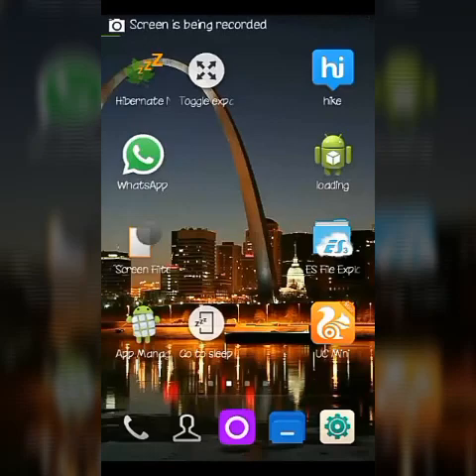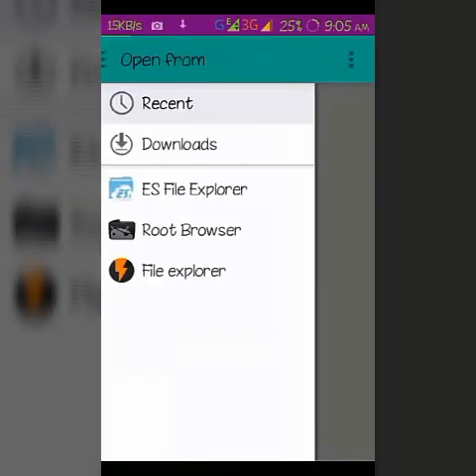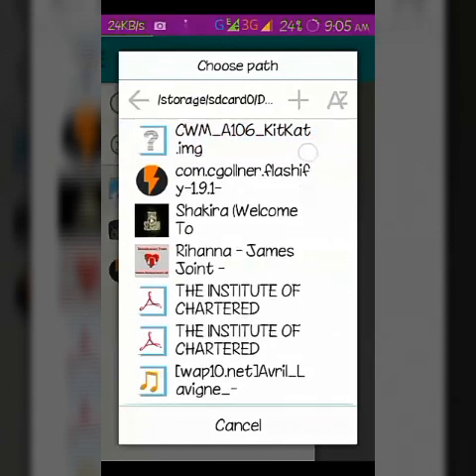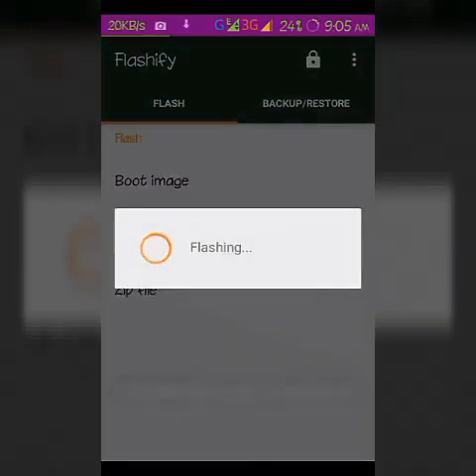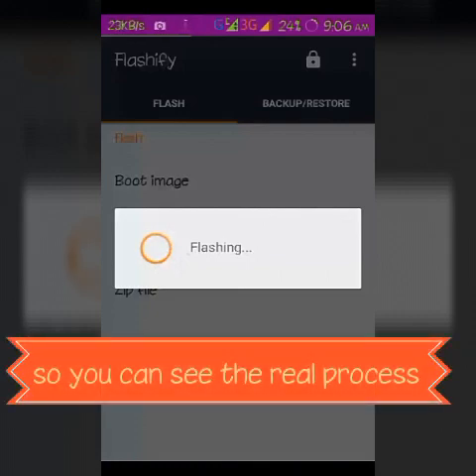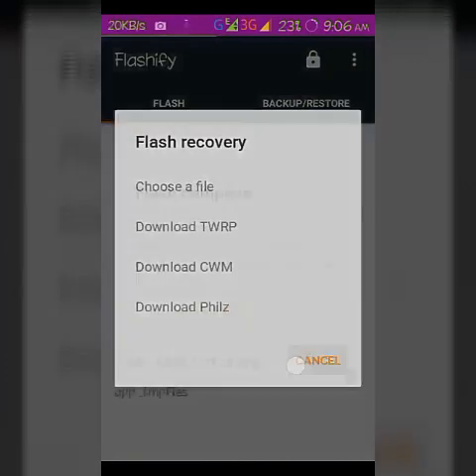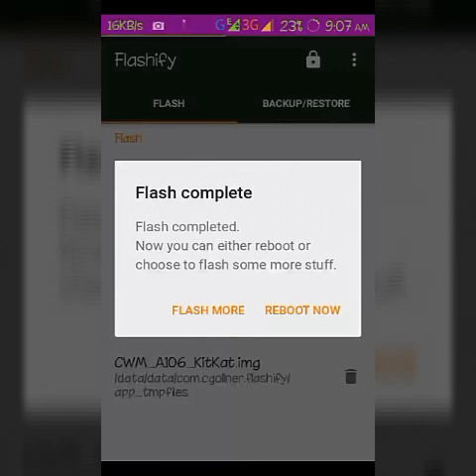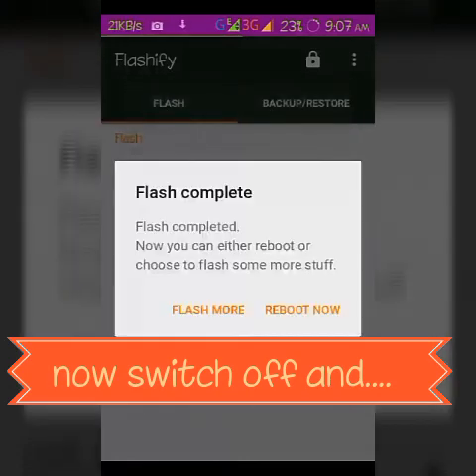HOW TO INSTALL CWM RECOVERY ON MICROMAX UNITE2 (kitkat) (without pc)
requirements :-. 1)your device must be rooted and you have to watch the video properly